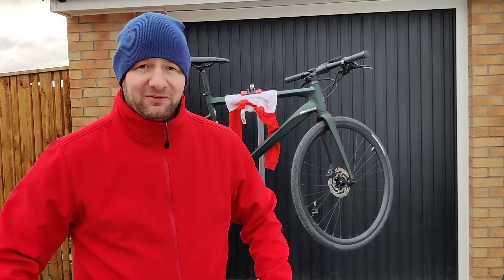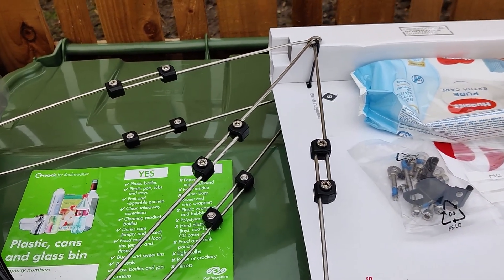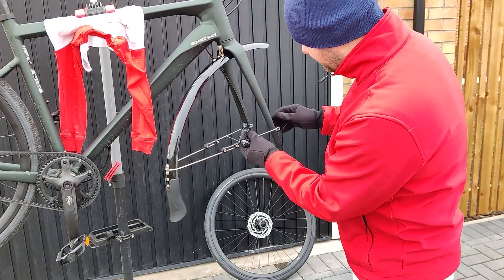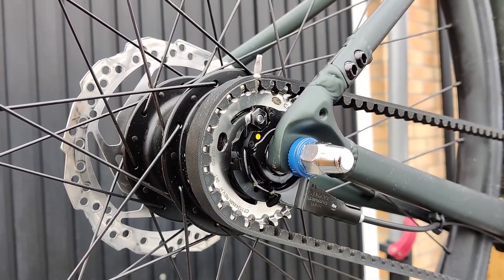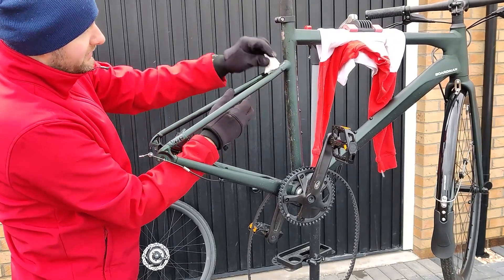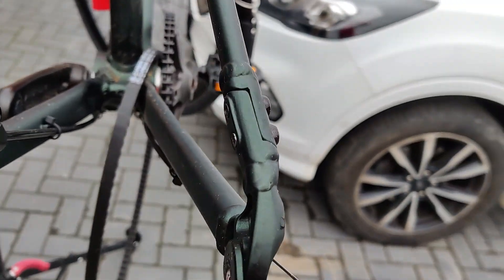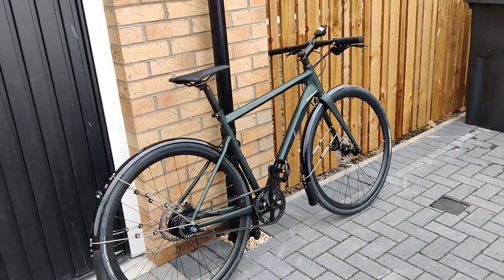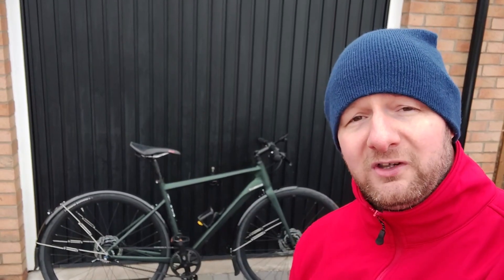Fitting Bontrager NCS Mudguards to my 2021 Boardman URB 8.8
One of my longer videos for sure, may be helpful if you're looking to install these mudguards onto your bike. I found the fitting much simpler than SKS models where the stays need trimmed.

Note that in this video I used a screwdriver to force out the shifter cable and damaged a part of my hub, luckily a replacement joint assembly is only £10 but it could easily have been avoided!